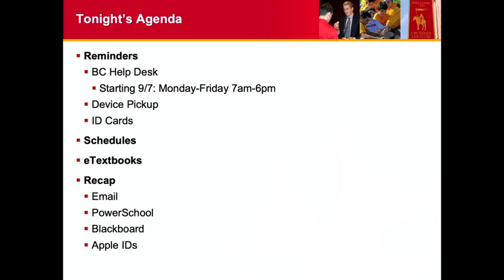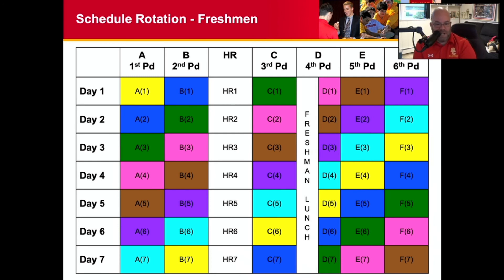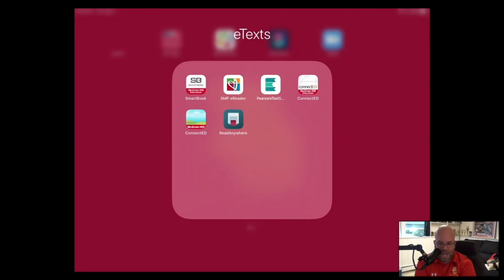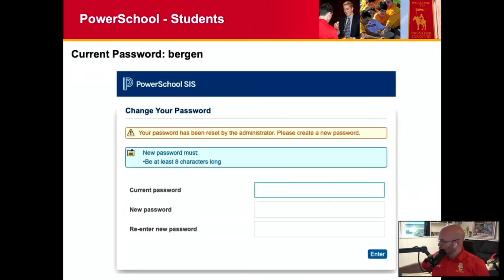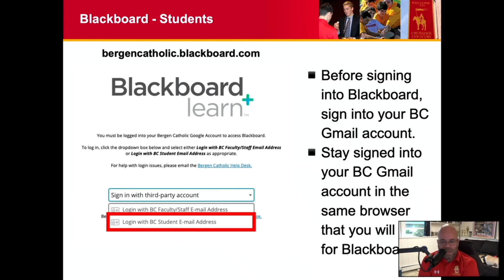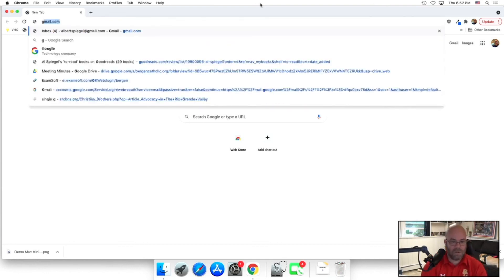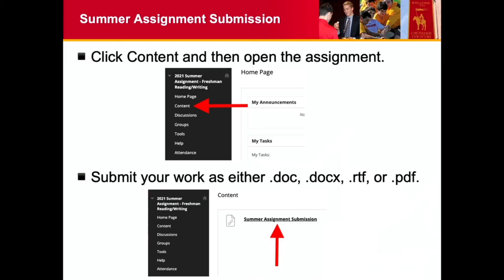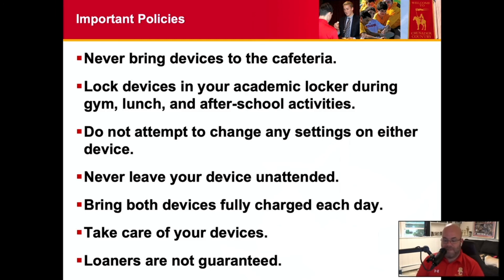Tech Tuesday - Episode 5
In this episode, we discuss eTextbooks and schedules. There is also a recap of everything presented this summer.